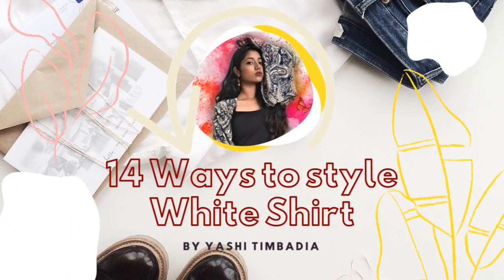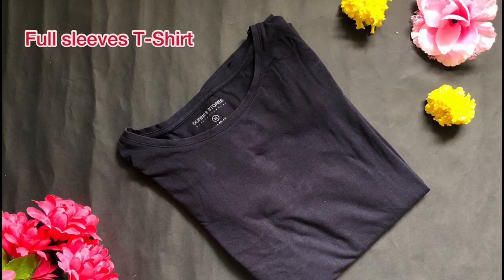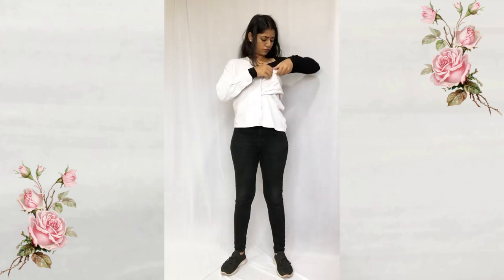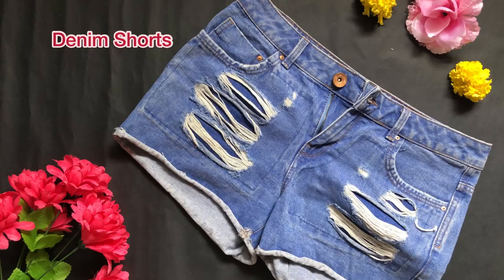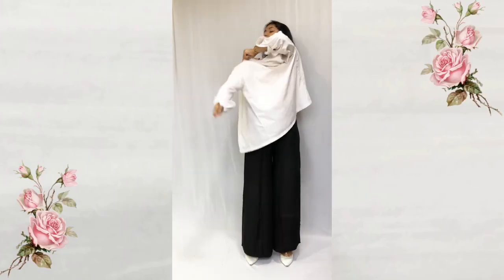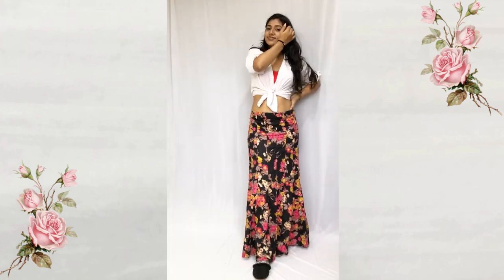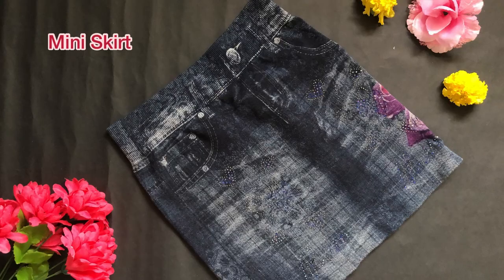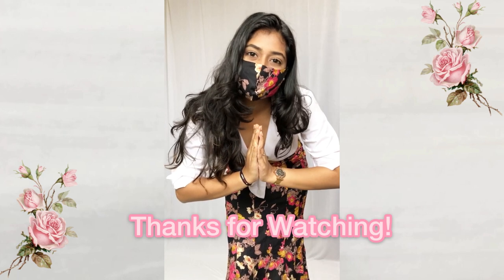14 Ways to Style White Formal Shirt | By Yashi Timbadia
Hey!

With this video you’l be able to style your formal shirt in multiple different ways, easily!
We keep our formals only for office wear but here’s how u can wear it for different occasions!!

Please let me know your views in the comments down below! ❤️